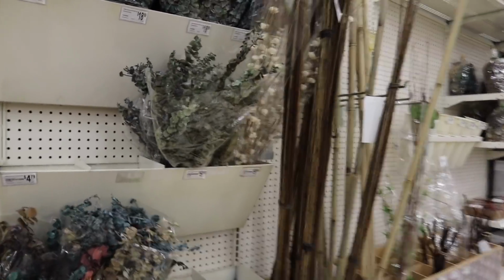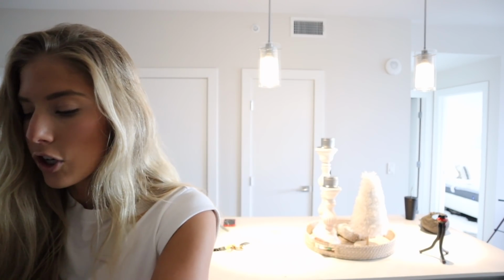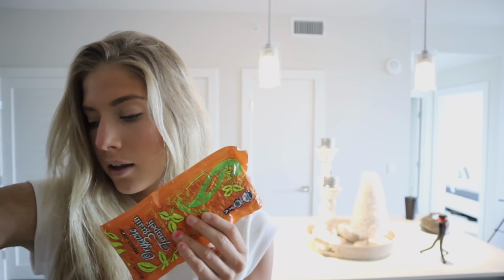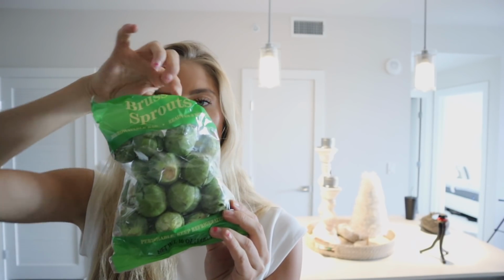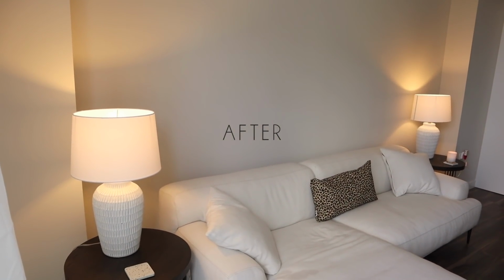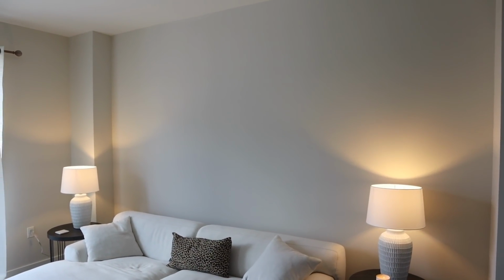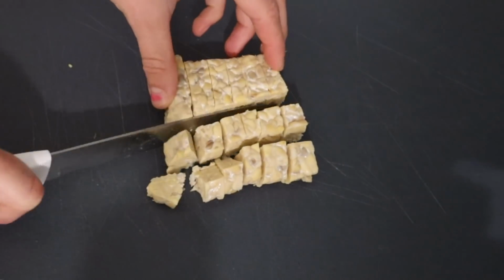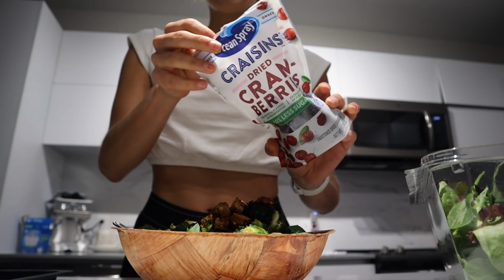FURNISHING MY NEW APARTMENT: decorating the living room!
I'm SO excited for today's video! I finally am decorating and furnishing my living room! If you want to see more apartment decorating videos let me know. I hope you LOVE this video (:
Lamp Bases
End Tables

FAQ:
name: Lauren
age: 22
editor: Final Cut Pro X
birthday: May 25th